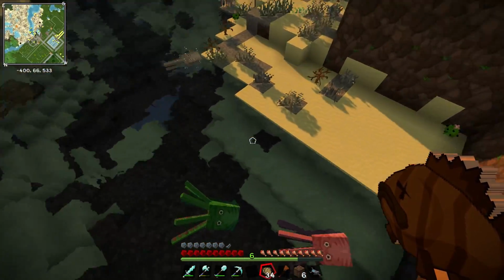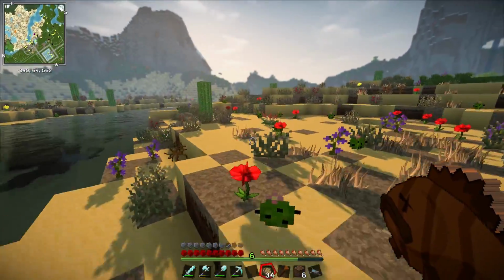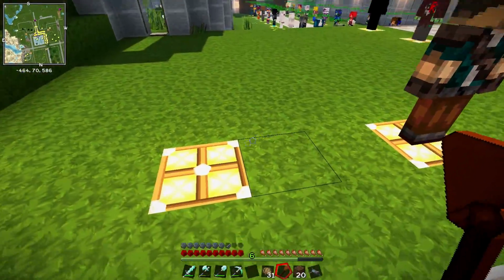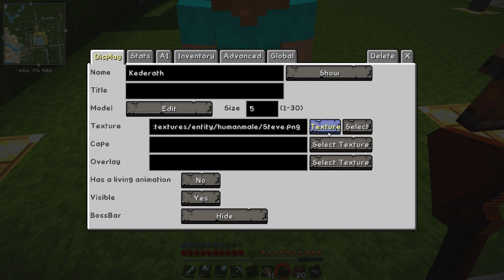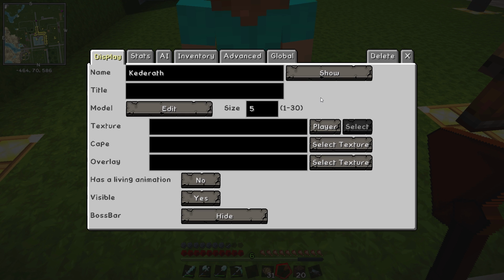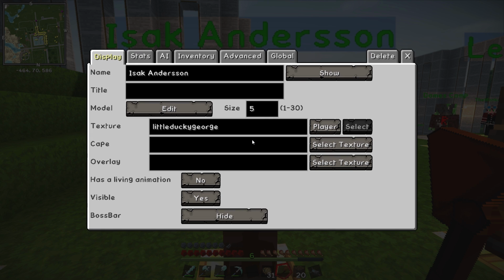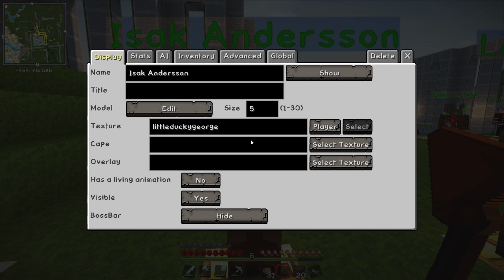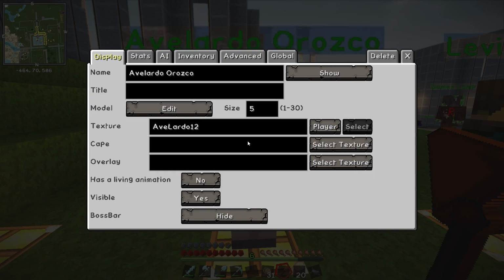Minecraft Jurassic World Season 2: Two Dinosaurs, One Exhibit! (Minecraft 1.8 Jurassicraft 2.0)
It's Jurassic World, but not as you've seen it before. Welcome, to Minecraft Jurassic World (Jurassic Park) Season 2! We've installed the brand new Jurassicraft 2.0 on Minecraft 1.8 along with a whole host of the very best mods to build our very own Jurassic Park in our very own Jurassic World!

Series Mods:
Custom NPC's
Doggy Talents
Fairy Lights
Gravity Gun
Jurassicraft
KUDA Shaders
Lucky Blocks
Shaders Mod Core
The Camping Mod
Treecapitator
Xaeros Minimap

Thanks very much for watching!
Interested in a YouTube partnership with Disney? Check out Maker Gen!